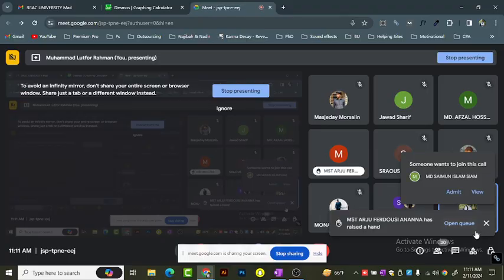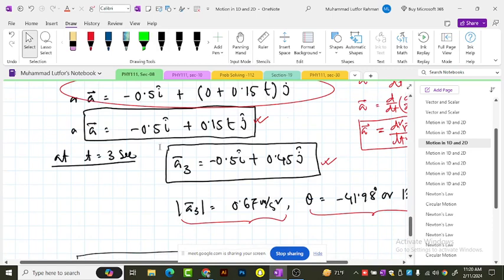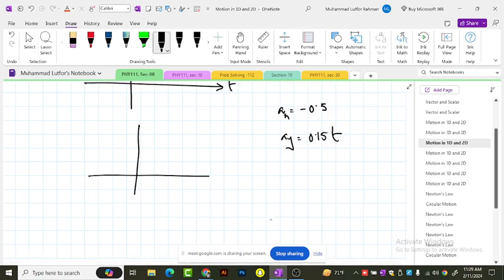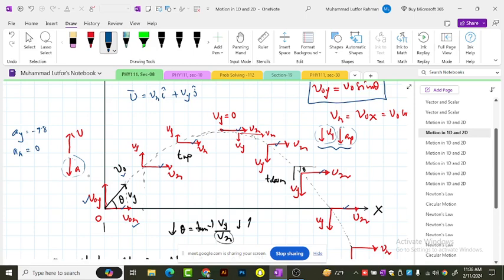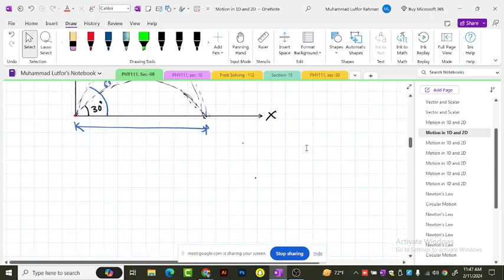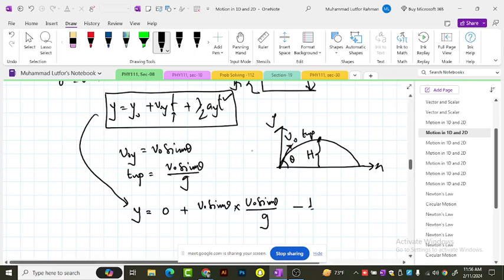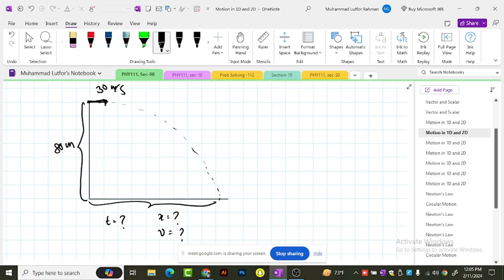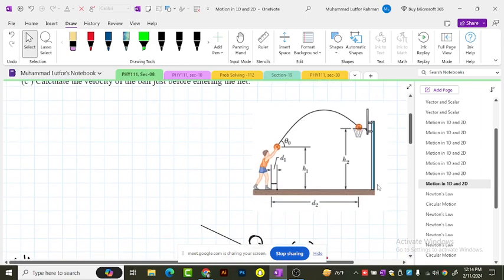Kinematics of 1 and 2 dimensional motion.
In this lecture we have discussed about the kinematics of a particles in one & two dimension.